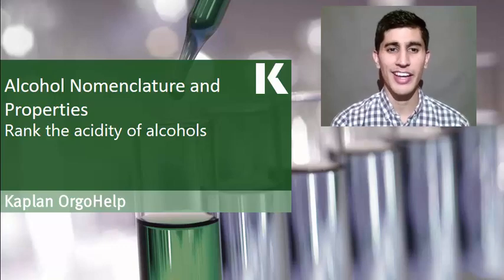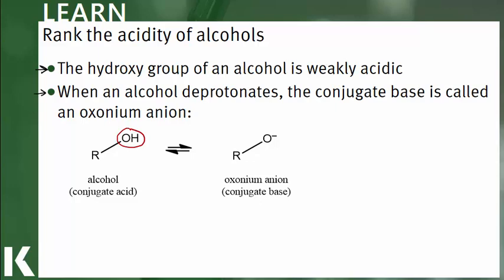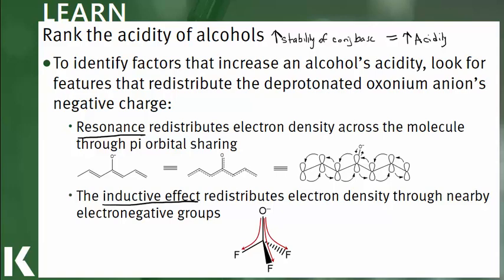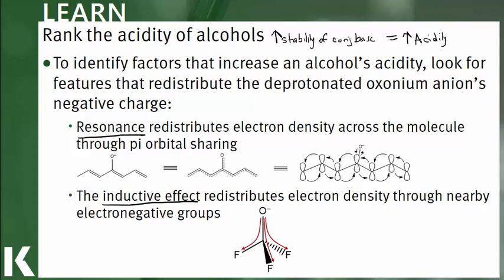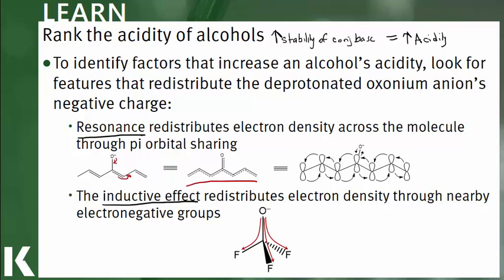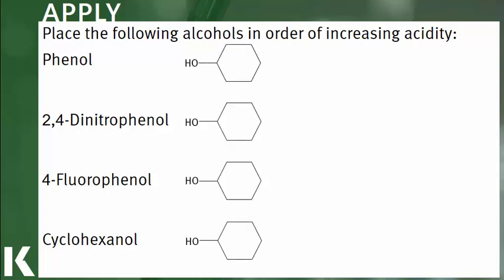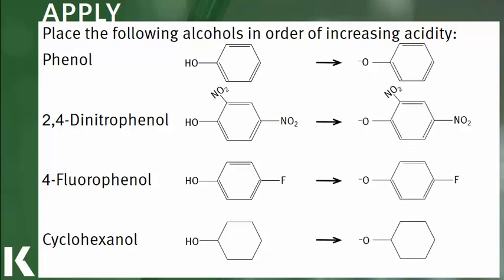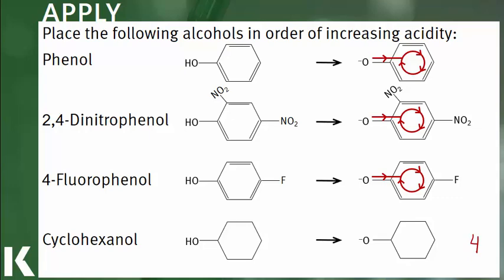Organic Chem Review: Ranking the Acidity of Alcohols | Kaplan MCAT Prep